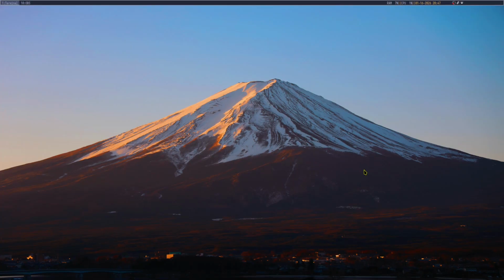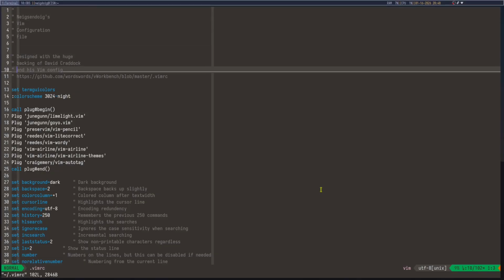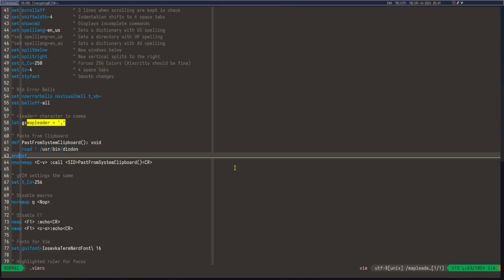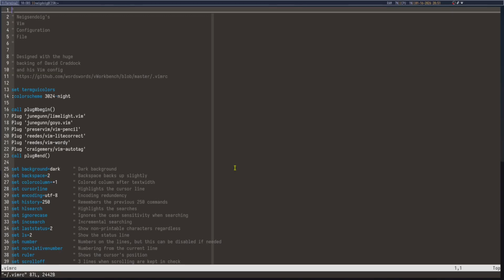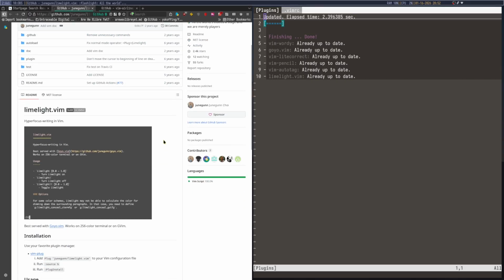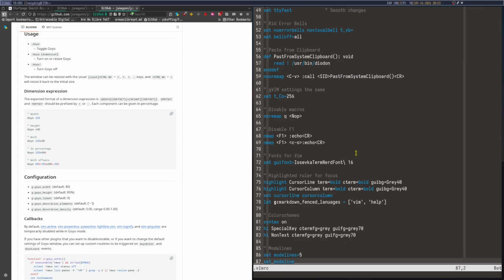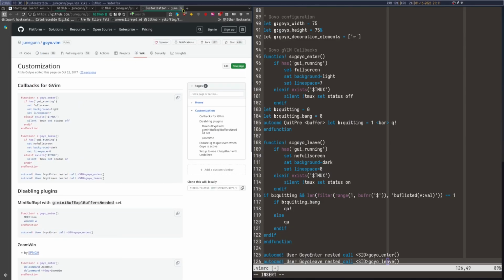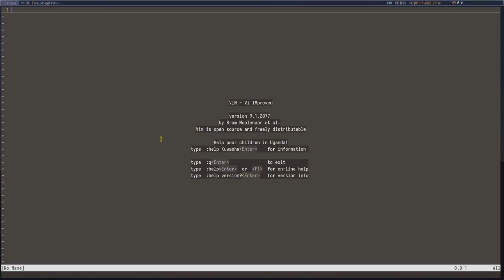I Configured Vim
Sendo had learned how to configure Vim a little bit, so he decided to show off his config, and do some slight programming.

Listen to the Android's podcast today on Wavlake or Fountain!